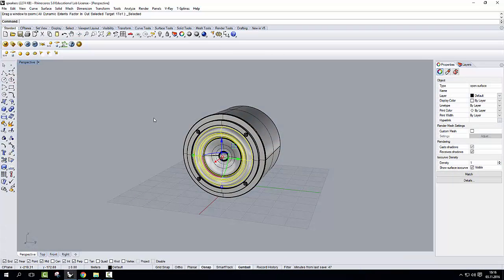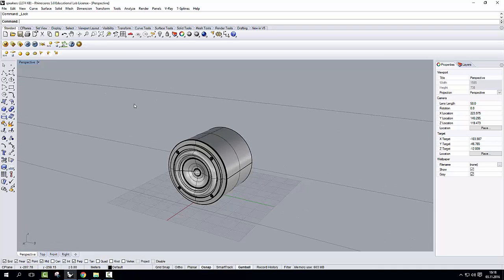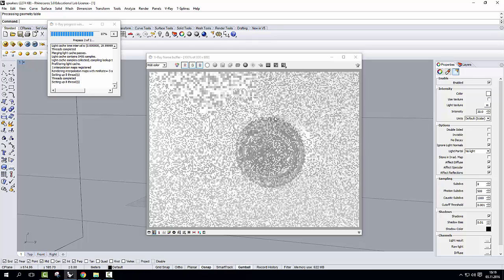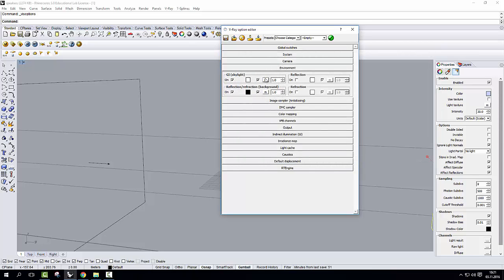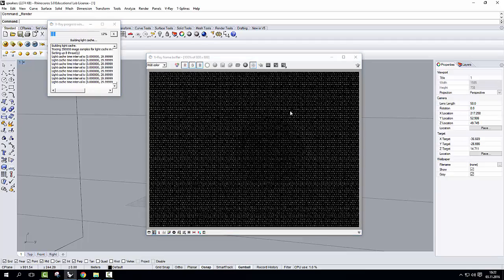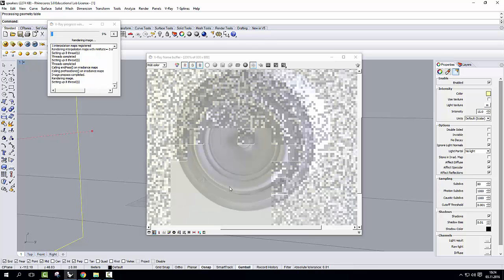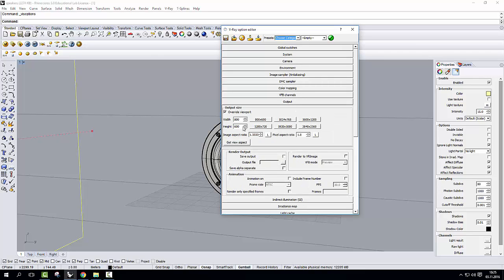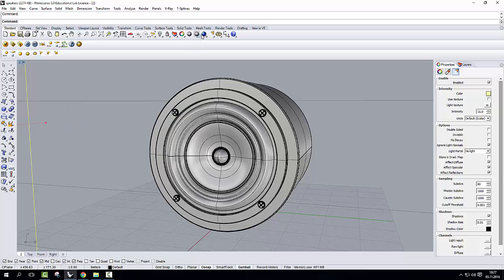Casic studio set up V-Ray for Rhinoceros 3d.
Video made for the NDU class in basic modeling rhino and vray